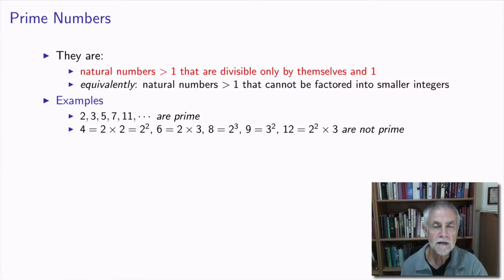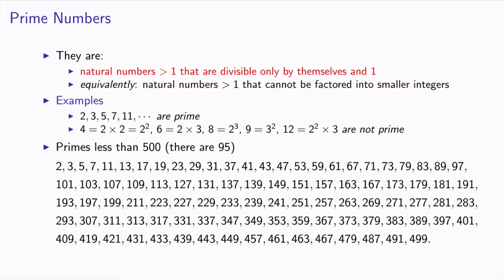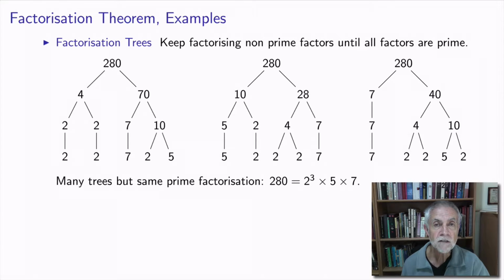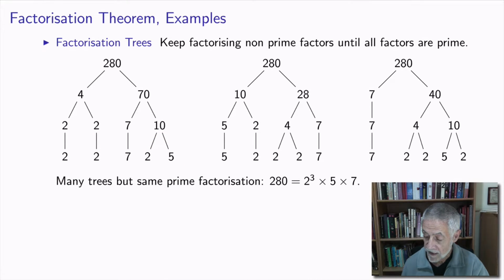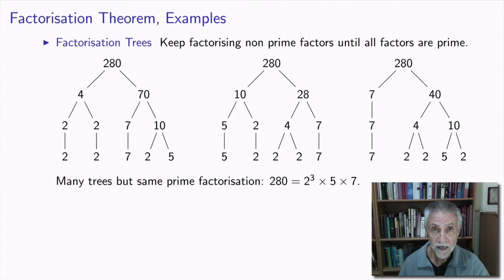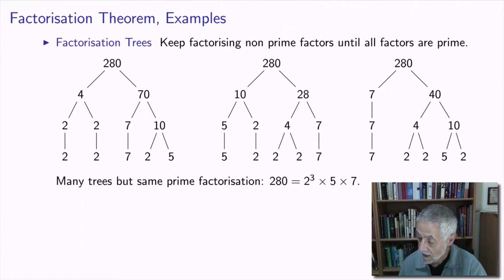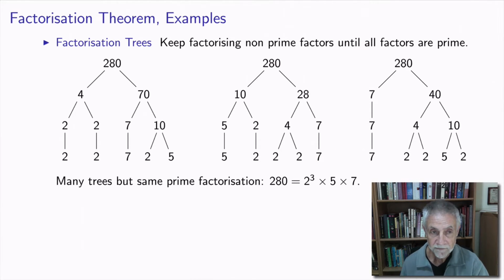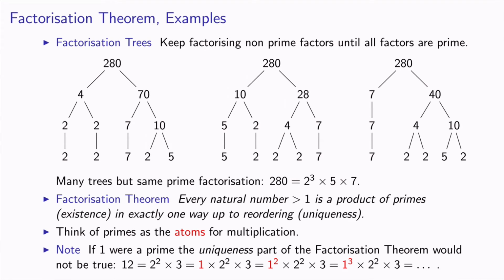CM1 3 3 1 Examples